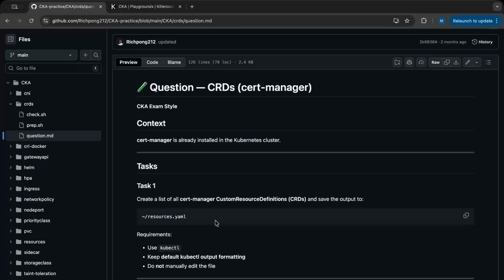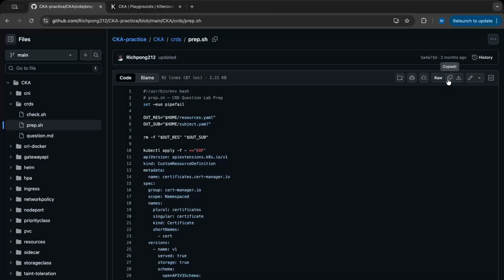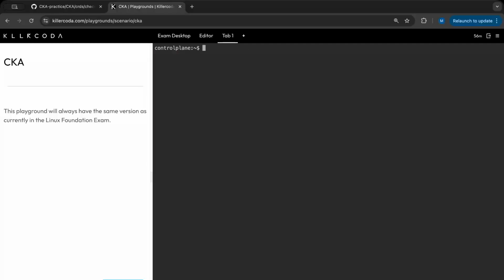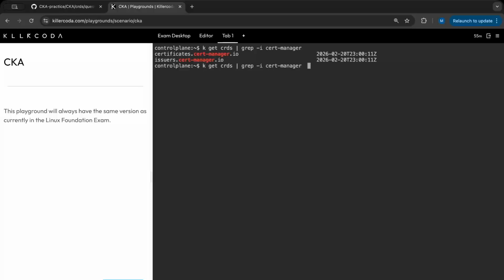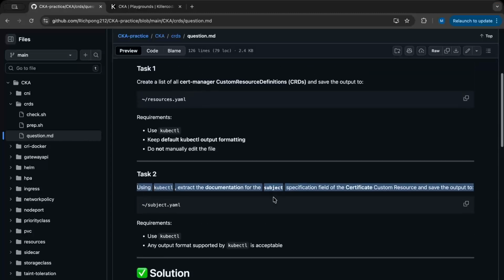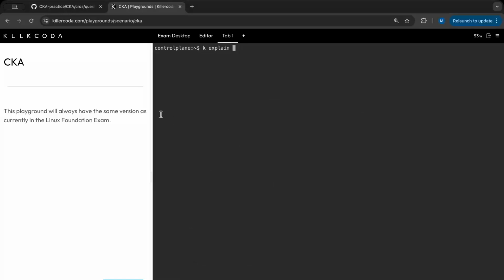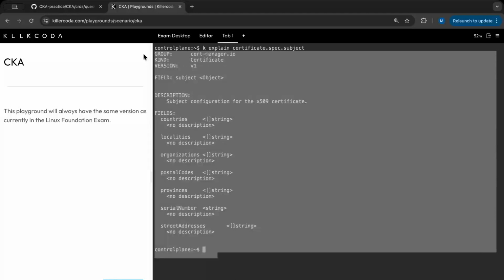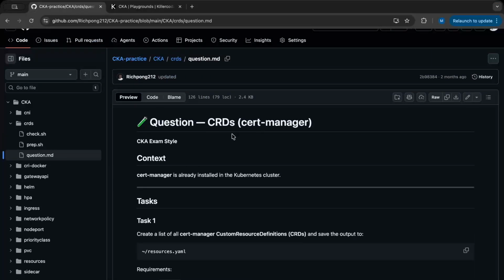How To Pass CKA Without Over Preparing - CRDS certificate manager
If you're preparing for the CKA (Certified Kubernetes Administrator) exam and feel overwhelmed by theory, this series is for you.
I’m not coming to you as some Kubernetes “guru.”I failed my first attempt because I prepared the wrong way — too much theory, not enough hands-on practice.

Then I changed my strategy.
I focused on:
* Real exam-style Kubernetes tasks
* kubectl speed & muscle memory
* YAML under time pressure
* Troubleshooting in a live cluster
* Understanding what actually matters in the CKA blueprint
And I passed.

This CKA series is built the way I wish someone had explained it to me.
No fluff.No 3-hour theory lectures.Just practical labs, real commands, and exam-focused walkthroughs.

✔️ Pod troubleshooting✔️ Deployments, DaemonSets, StatefulSets✔️ Networking & Services✔️ Storage & Persistent Volumes✔️ RBAC & Security basics✔️ Cluster maintenance✔️ kubectl tricks that save time in the exam
Everything is hands-on.Because CKA is not a multiple-choice exam — it's practical.

* DevOps engineers preparing for CKA
* Kubernetes beginners ready to level up
* Anyone tired of “theory-only” courses
* People who want to practice like it’s the real exam
If you want to pass CKA, you must practice real tasks.Reading docs alone won’t save you.

 My Advice
You should:
* Practice daily
* Break clusters
* Fix clusters
* Time yourself
You won’t pass if you only watch videos.
Use this series actively. Pause it. Try the commands. Break things.
That’s how you win.

Let’s pass this exam properly.
— Codegenitor